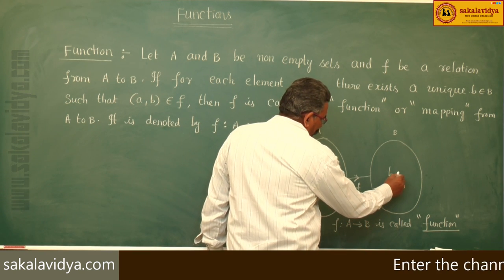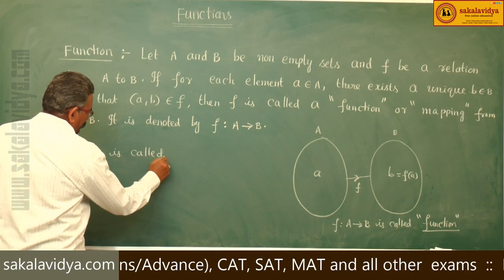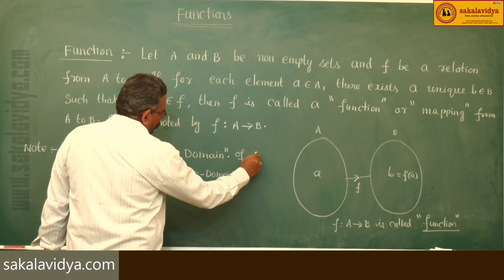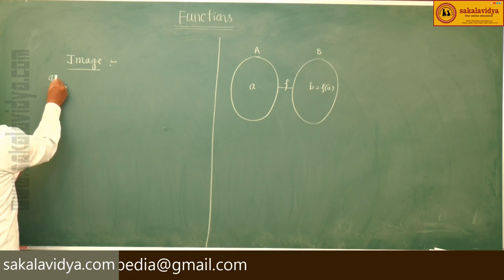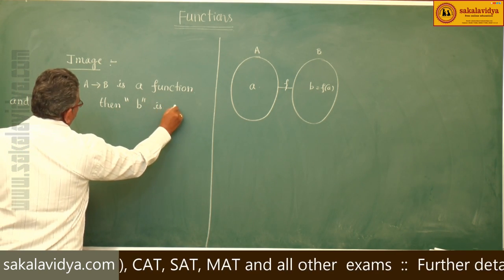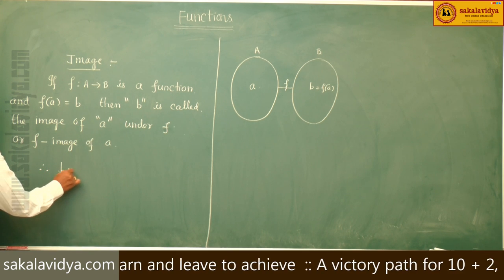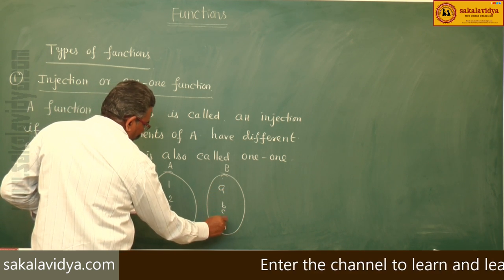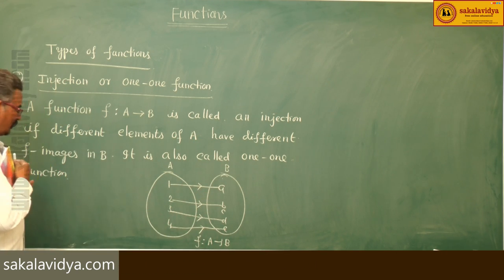FUNCTIONS PART 3